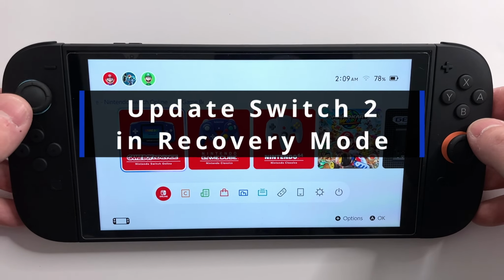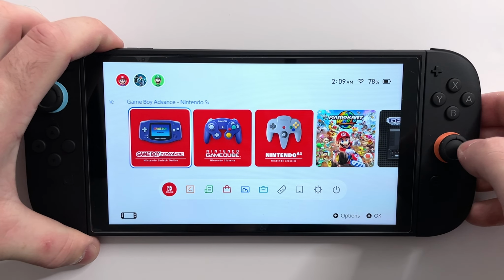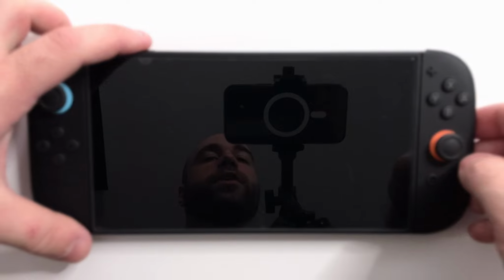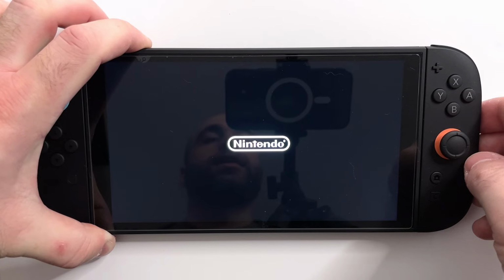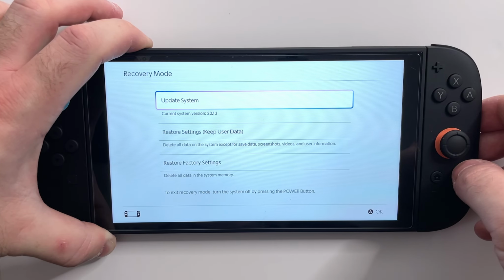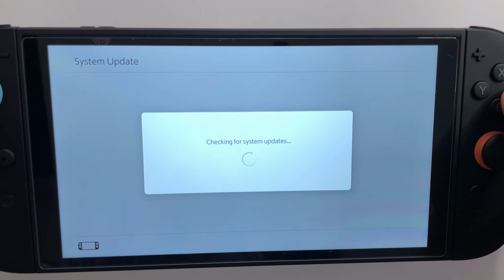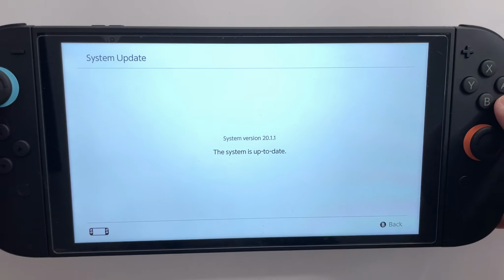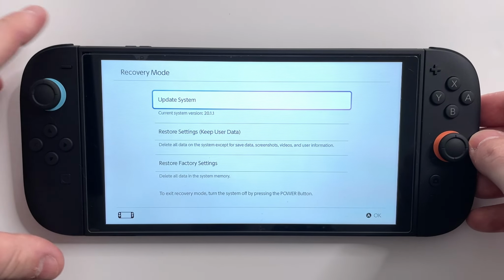How To Update Nintendo Switch 2 in Recovery Mode (Easy Guide!)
How to update Nintendo Switch 2 in recovery mode? In this guide, learn how to update your Nintendo Switch 2 to the latest system software in recovery mode. Hope this helps!